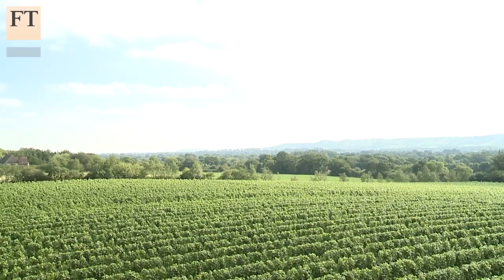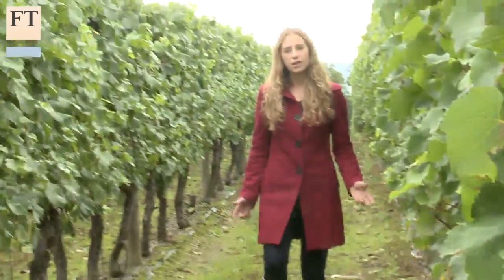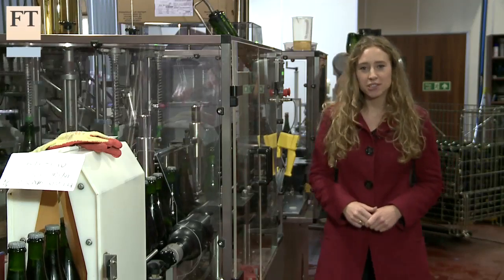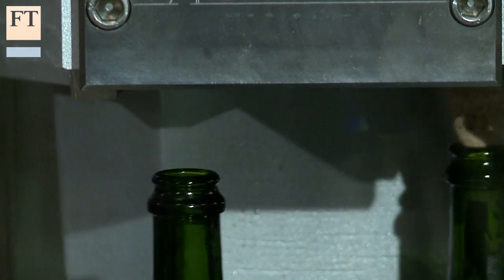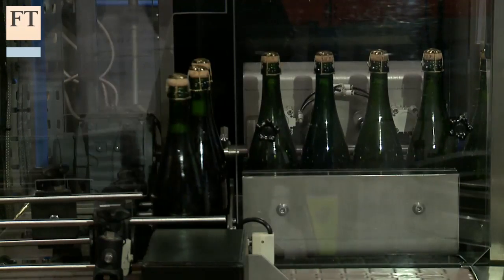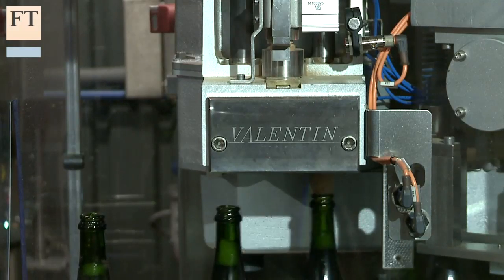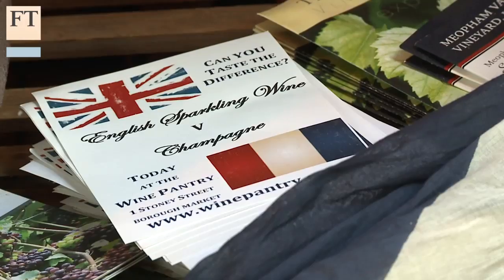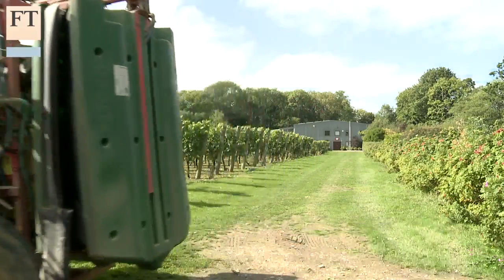Vineyards invest to meet demand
English winemakers are expanding and upgrading their manufacturing equipment. Vanessa Kortekaas visits a Sussex producer to see new machinery in action.